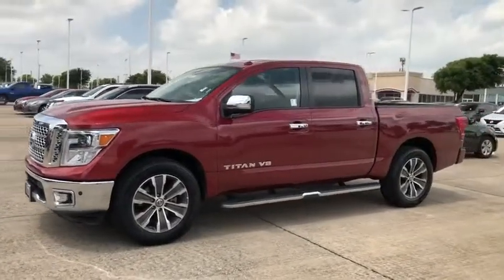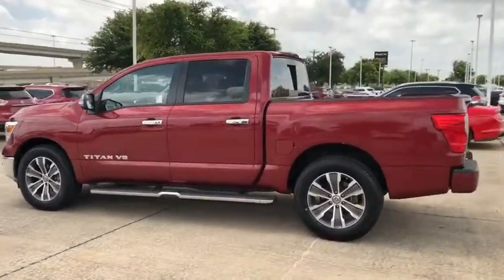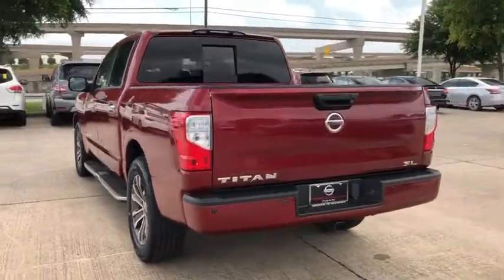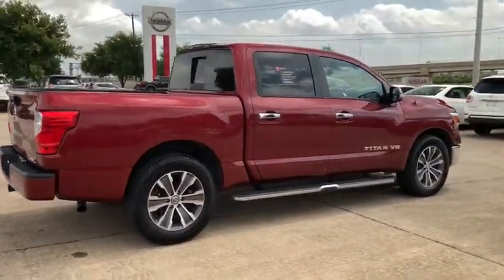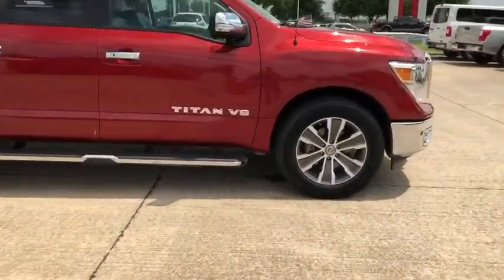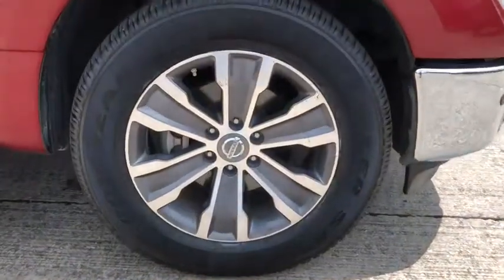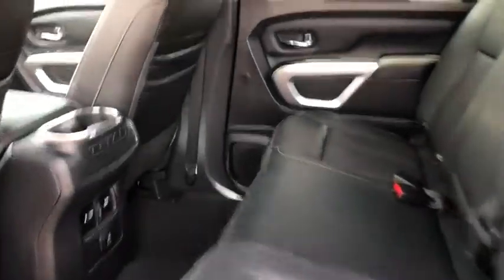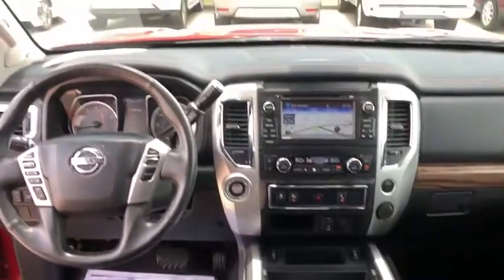2018 Nissan Titan Mckinney, Frisco, Plano, Dallas, Fort Worth, TX JN501639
Cayenne Red U 2018 Nissan Titan available in McKinney, Texas at Nissan of McKinney. Servicing the Frisco, Plano, Dallas, Fort Worth, TX area.